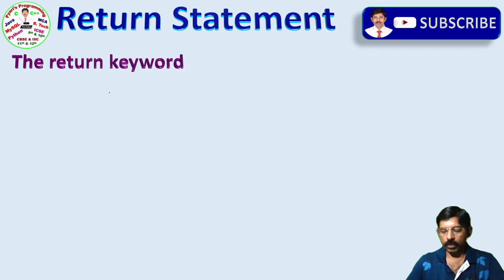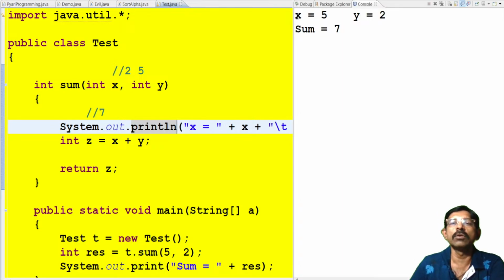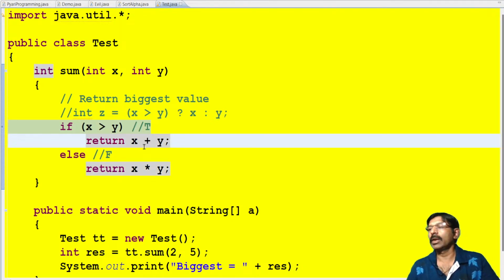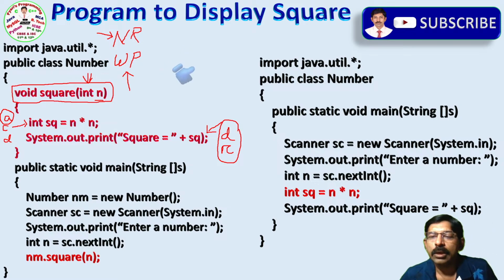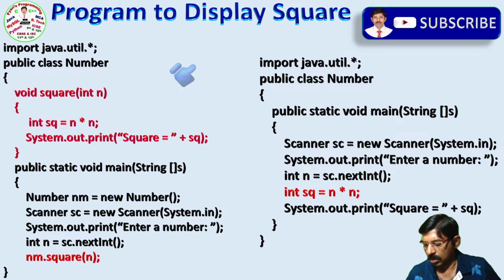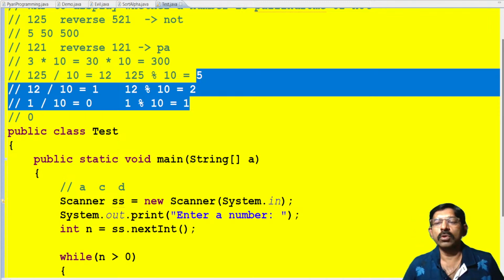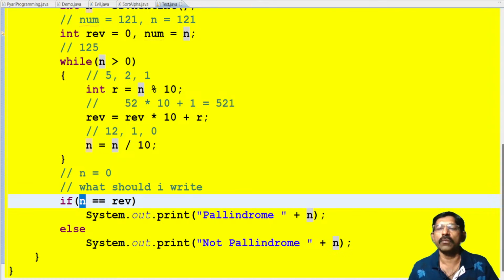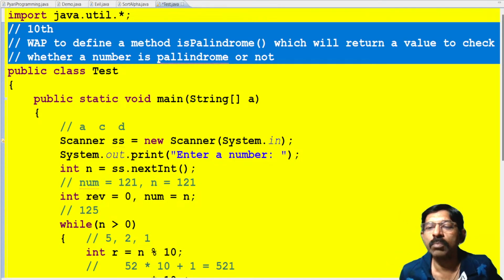Java Method Basics Part- 3 | Return statement | With parameter no return type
This live stream will help students to learn:
  1) What is method parameter?
  2) Types of parameter.
  3) Actual Parameter.
  3) Formal Parameter.
  4) Difference between actual and formal parameter.
  5) Local variable.
  6) Instance variable
  7) Static variable.
  8) Non static variable.
  9) How to access static variable.
  10) How to access static instance variable inside main method?